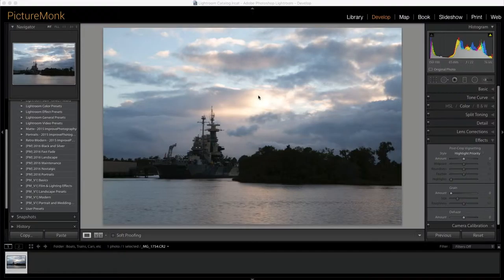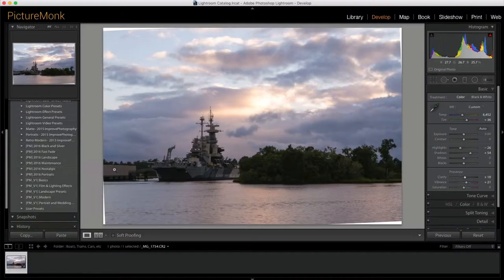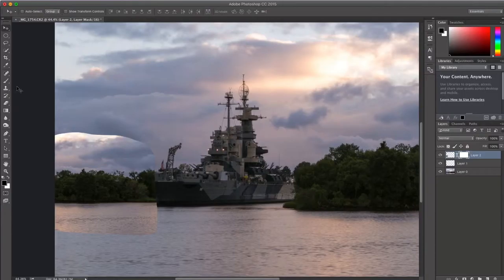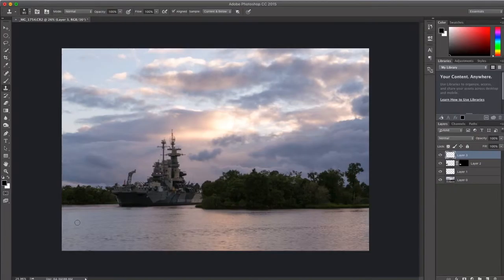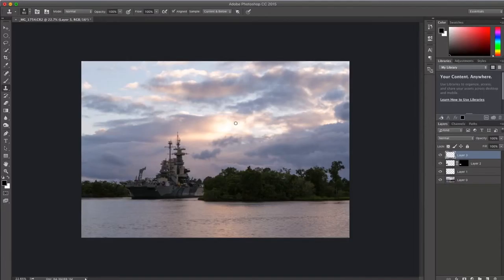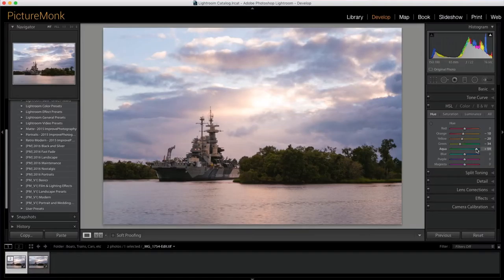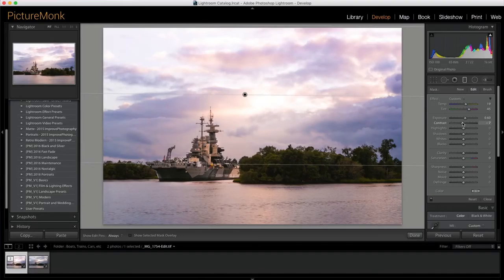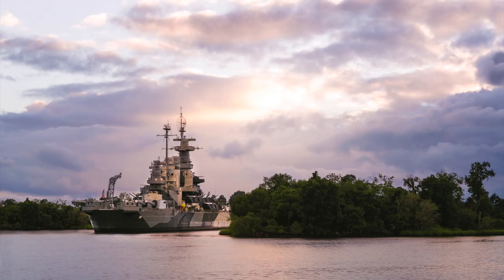PictureMonk Method EP 05 | "USS North Carolina"